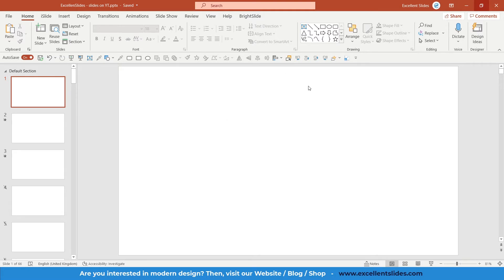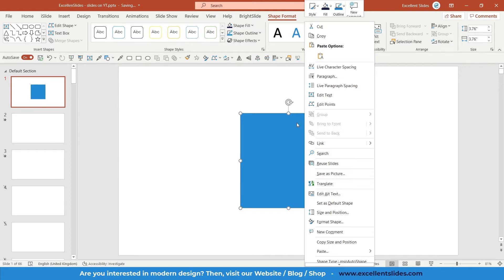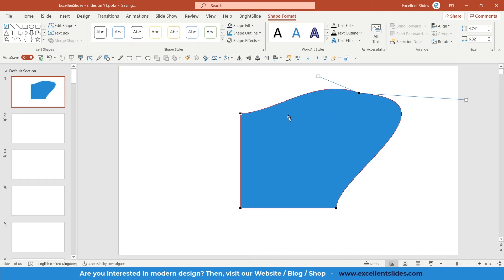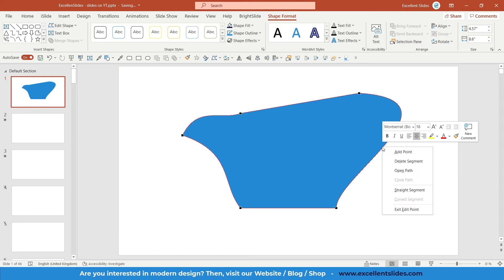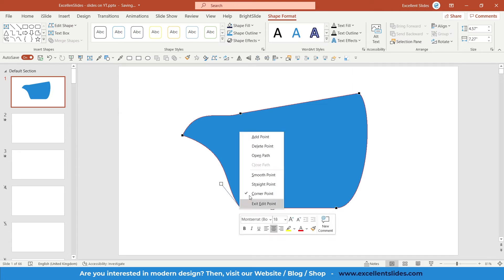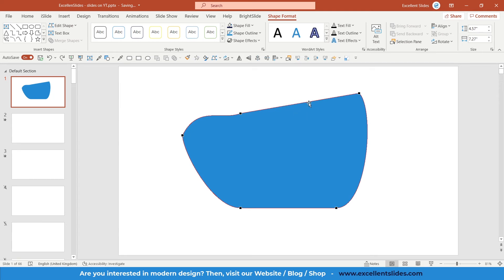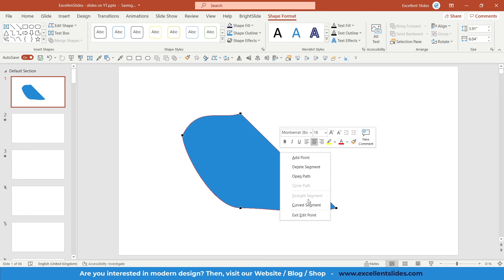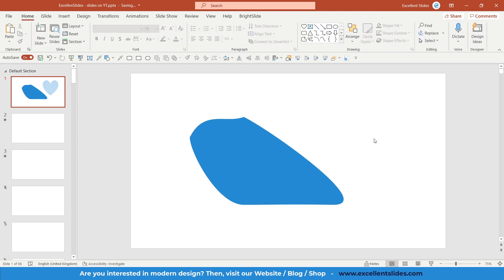How to 🔥EDIT POINTS in PowerPoint (check it out)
In this video, I will teach you how to edit points of the shape in powerpoint